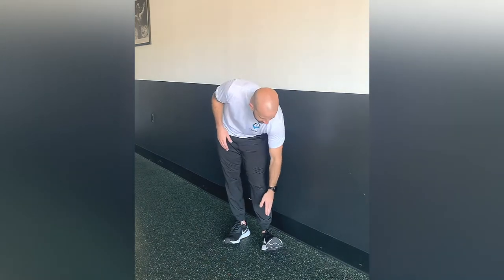Standing Toe Raises